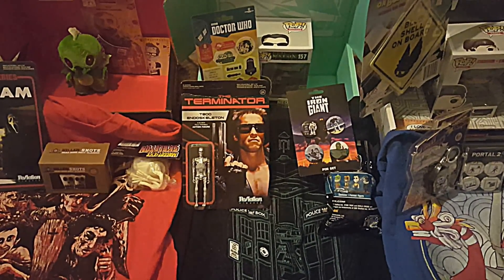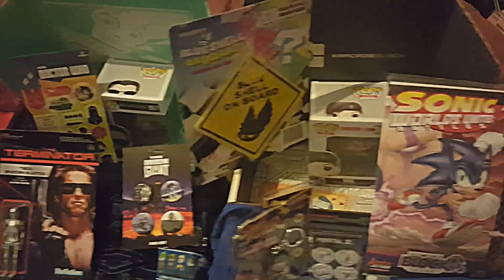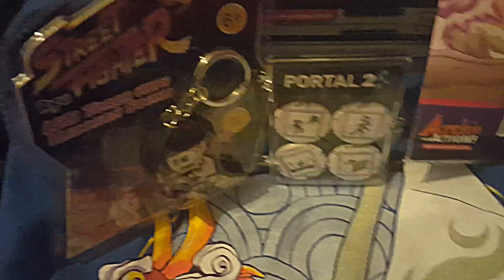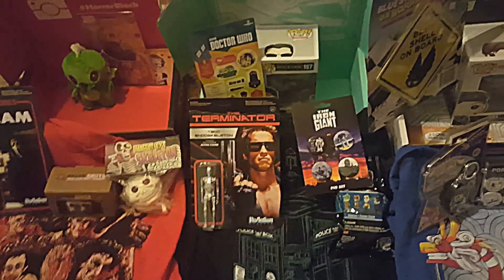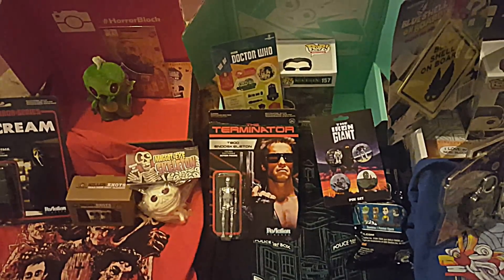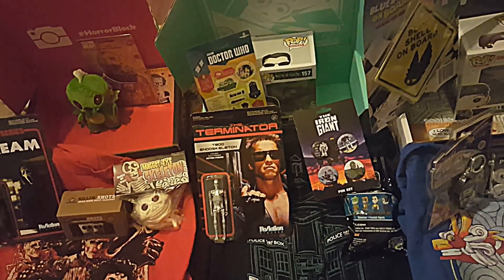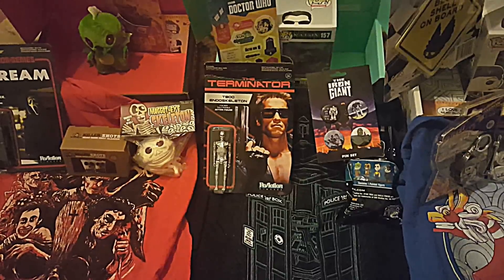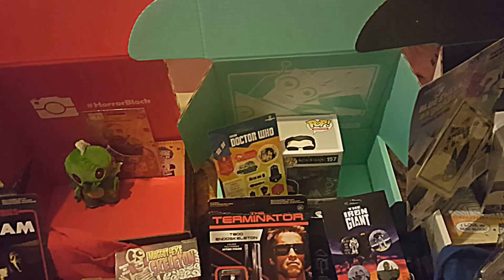welcome to my channel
welome to my channel here i will unbox different boxes all mystery boxes so i dont no whats in them untill i get them